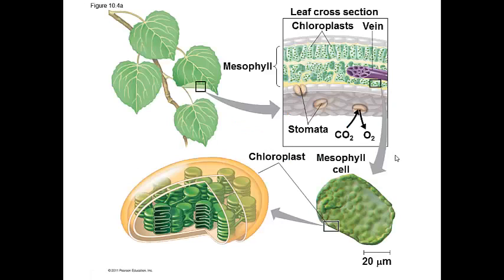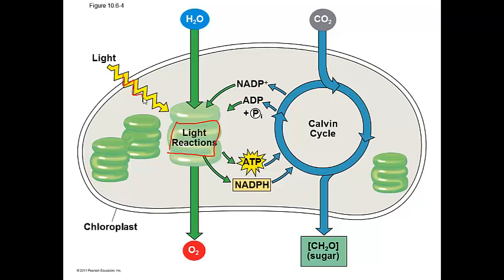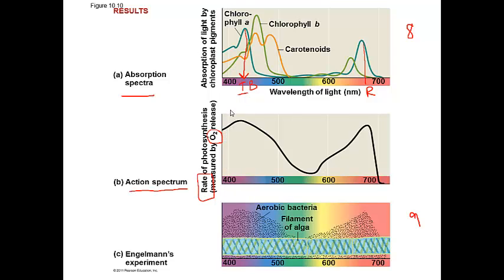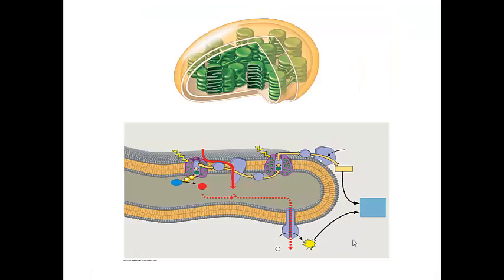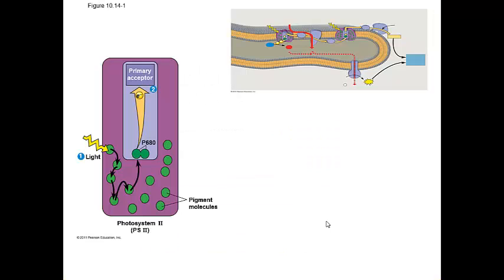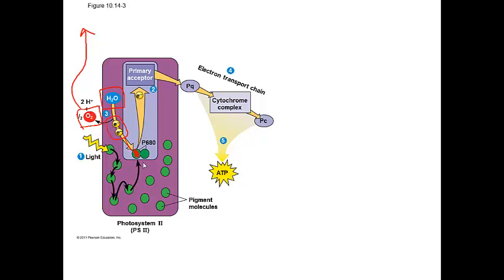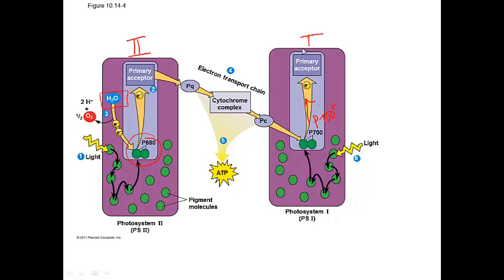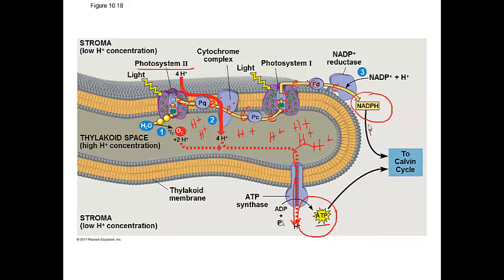The light reactions of photosynthesis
Review from class...